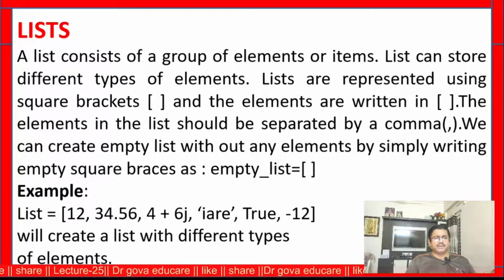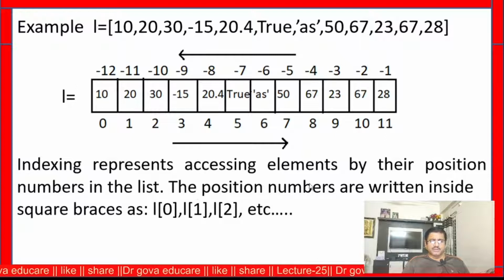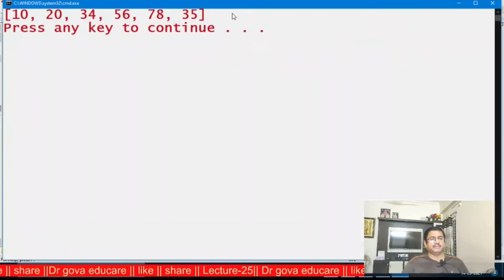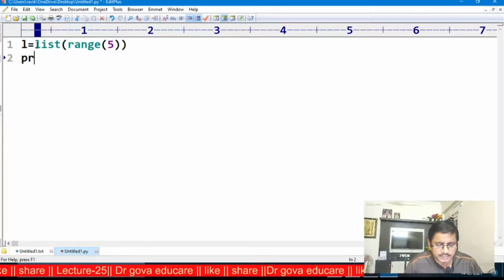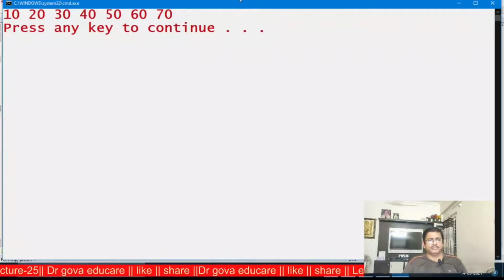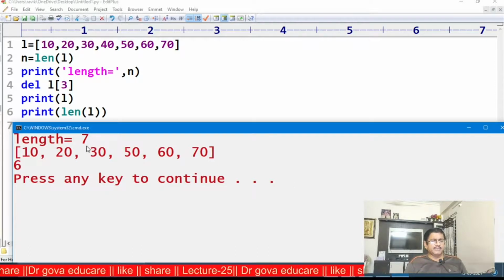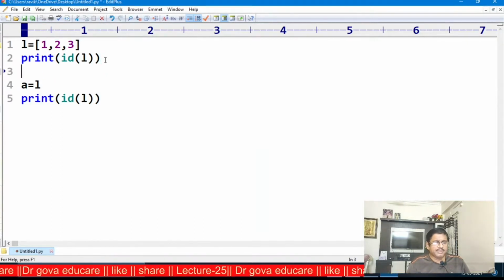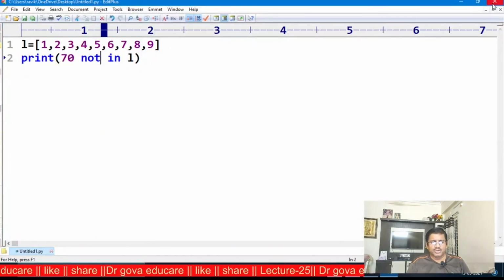Lecture -25 : Python programming || Lists concept || Dr P Govardhan || JNTUH/A/K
Lists
Accessing elements of a list
modifying elements into list:
Creating list using range function:
Aliasing and cloning lists: